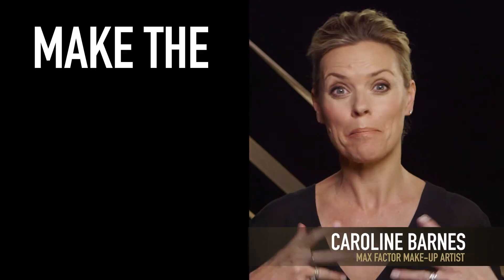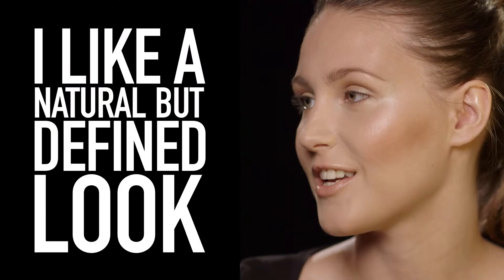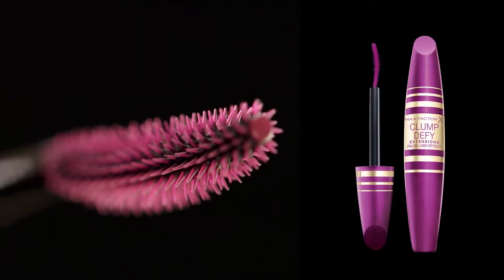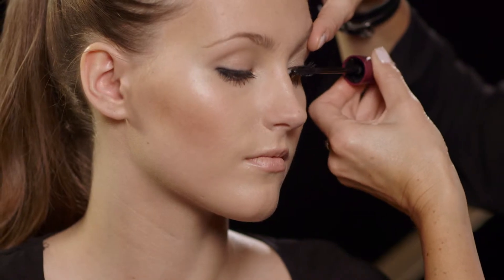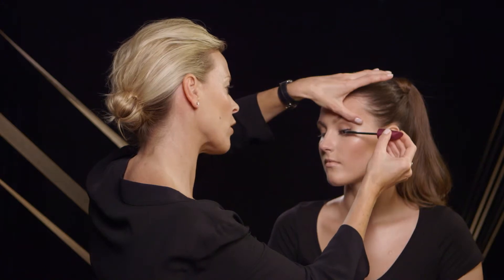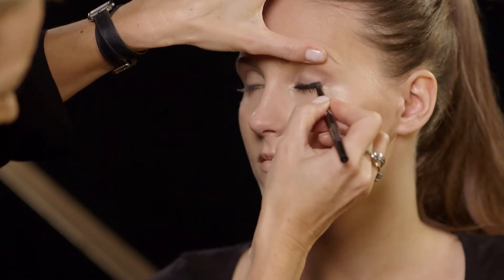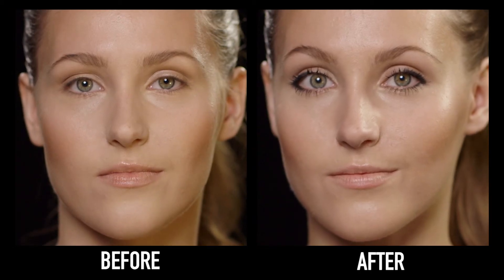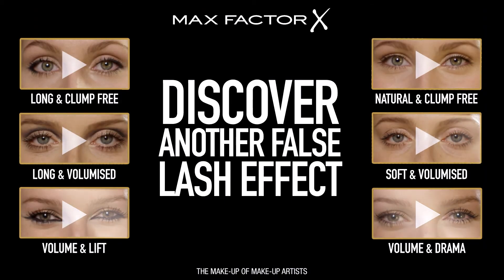Max Factor: Makeup Tutorial - Clump Defy Mascara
We shot & edited this video as part of series of online makeup tutorials for Max Factor UK. We shot this in our studio in London - and also edited the videos at our post production facilities.

Brand: Max Factor
Client: Leo Burnett
PR Agency: Talk PR

Nomadic Films is a full service video-production company based in London, Los Angeles & Miami. Specialising in high-end commercials, branded content and corporate films.

We also have a studio space for hire in Soho, London